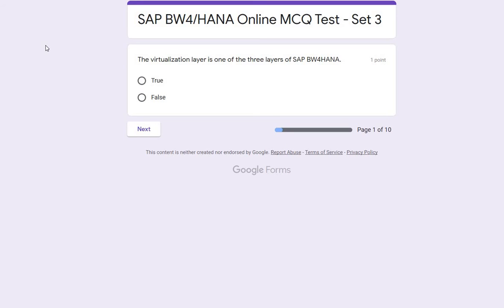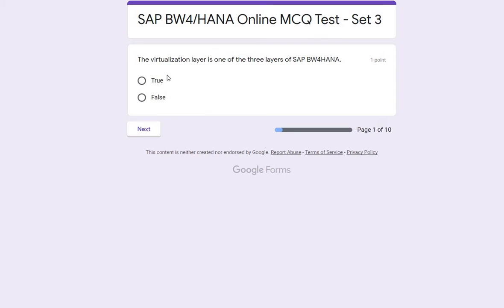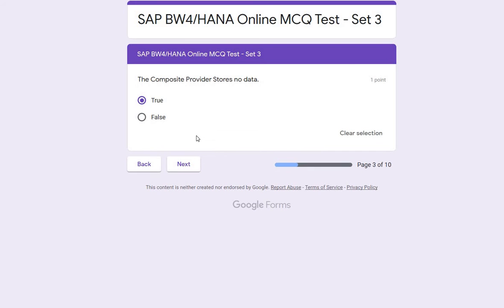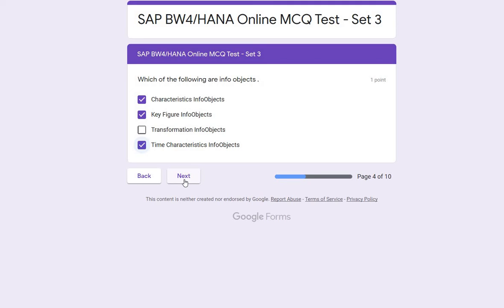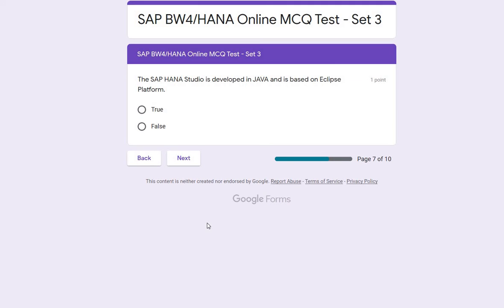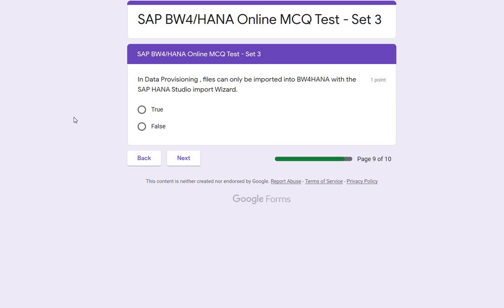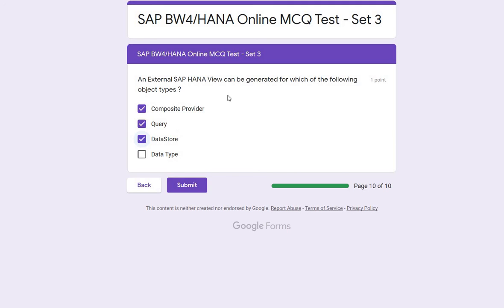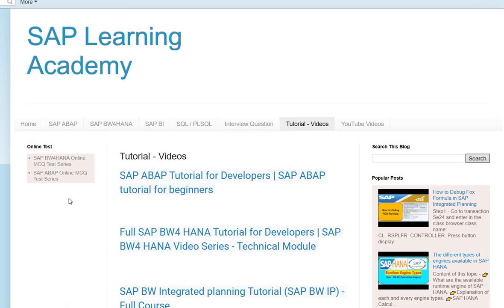SAP BW4HANA Online MCQ Test - Test Your SAP BW Knowledge with SAPleanringacademy Test Series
In this tutorial we have discussed about 10 questions of SAP BW4HANA. These questions will provide you a basic understanding of SAP BW4 HANA and SAP HANA.

Watch Tutorial  –